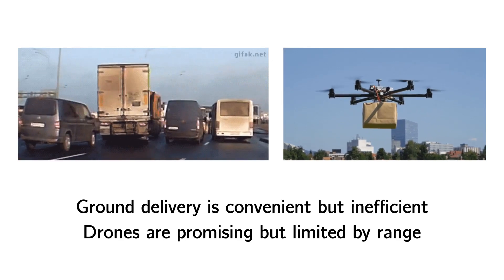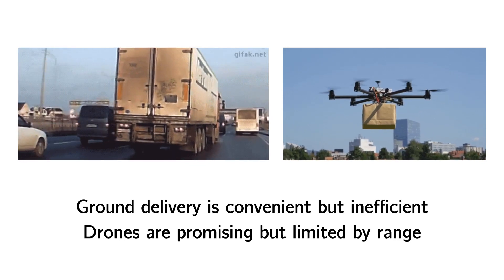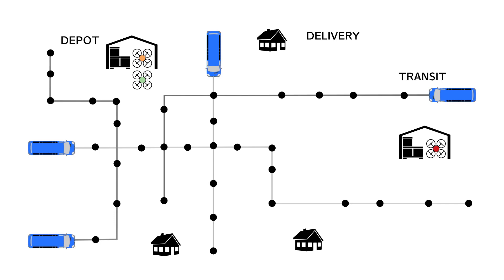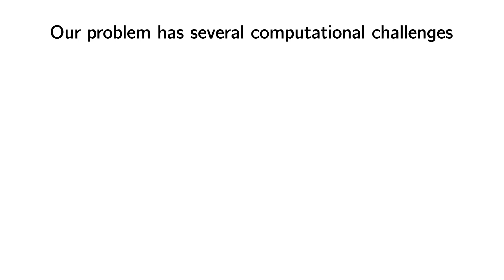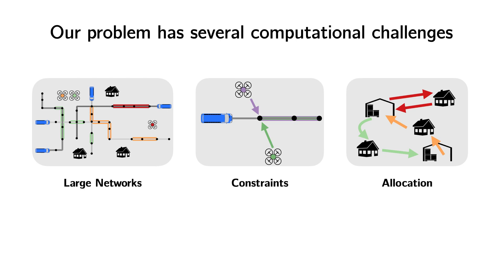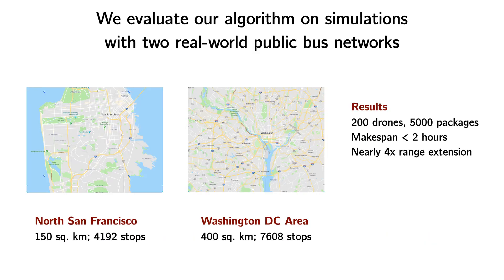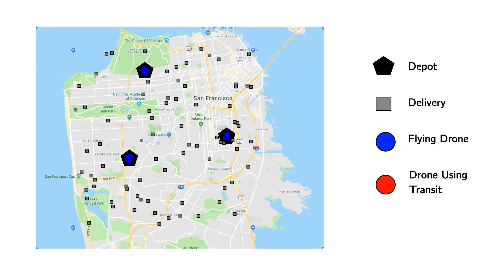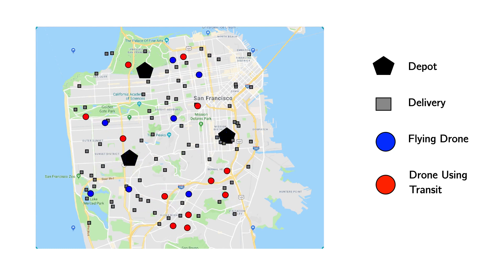Drones riding buses?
Aerial package delivery could help reduce traffic congestion associated with e-commerce truck delivery, but the limited range and payload capacity of drones impose practical limits on that option. Stanford researchers have created an algorithm that can direct drones to hitch rides on buses to extend their range, and send them aloft for the last hop to their destination. Simulations on bus systems in San Francisco and Washington, D.C. show promise. Video by Shushman Choudhury